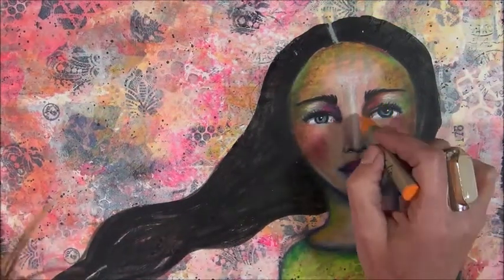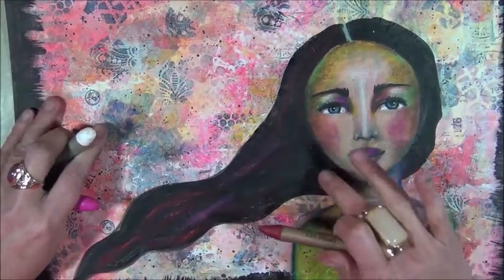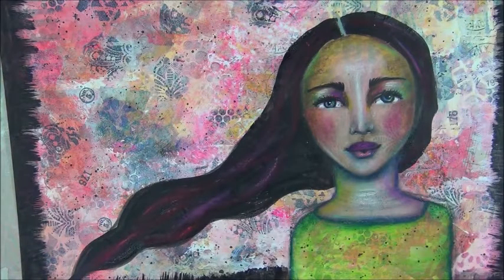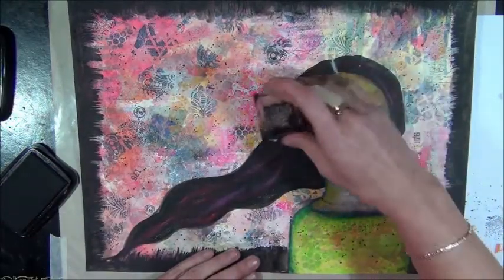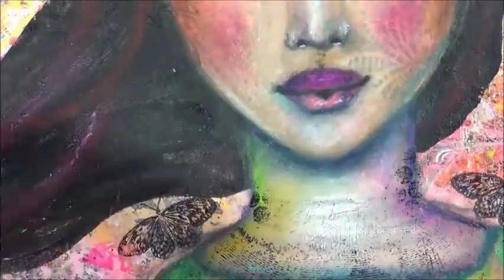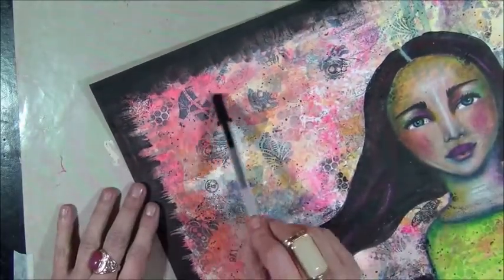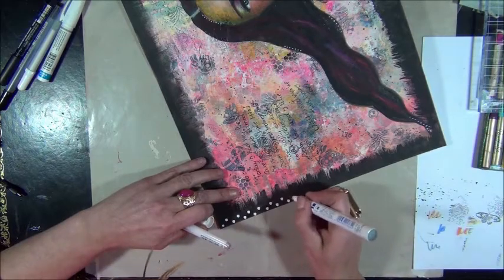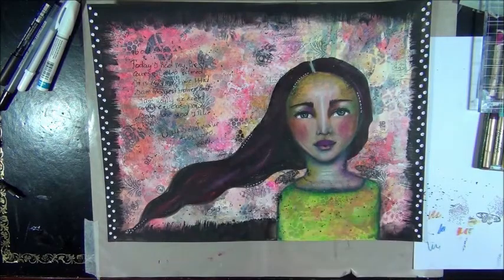#6 Imperfect girls 2, MIxed Media Art Journaling, Free Art Class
♥ Hello everyone,
I have decited that i upload all my mini classes to my YT channel, just for you. I really like to share my way of journaling and art making. I've created this class for let's Face It 2016 but ended up with another class... i will upload my LFI 2016 class aswel, soon.

♥ NEW ART AND CRAFT VIDEOS: WEEKLY!

♥ You can reach me by snail mail here:
Petra Stein
Dorpsstraat 55
6074Gb Melick
The Netherlands

XOXO
Petra